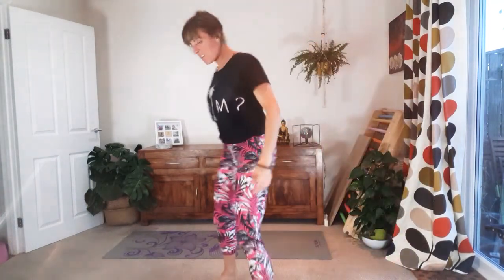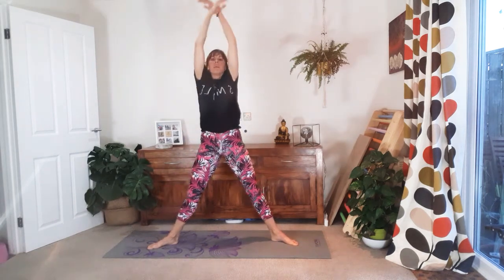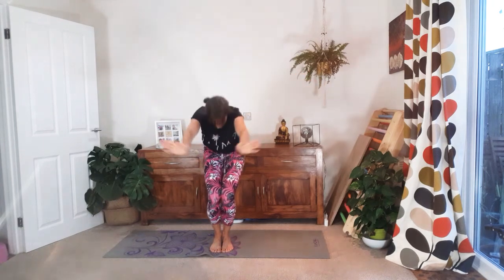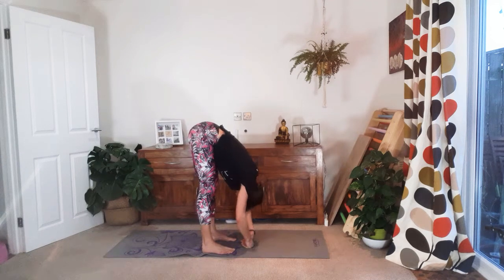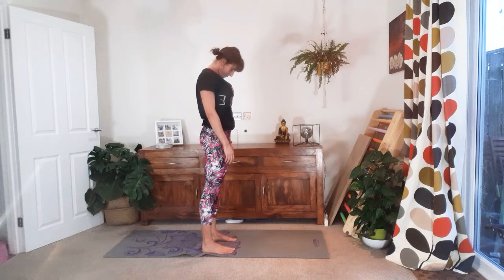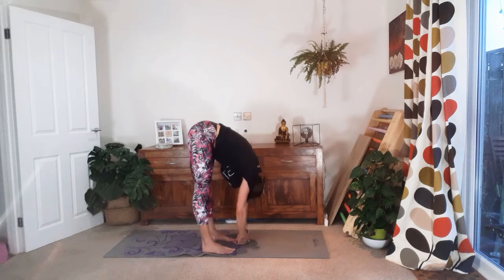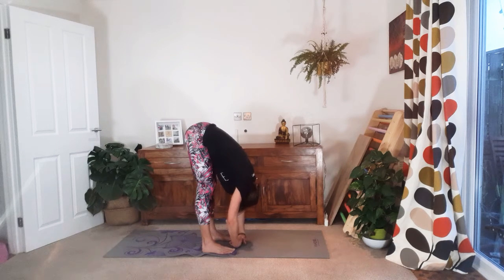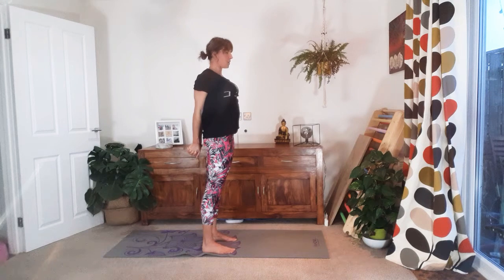Day 26 | Nurture | 30 Day mind-body-care challenge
Day 26
Join me for this 30 Day Challenge.
30 DAYS of FREE WORKOUTS / STRETCH / RELAXATION
FOR YOU!
I wanted to do something that people can really benefit from, so...
January - everyday I will be posting a short (10-20 minute) video for you all on the Workout Like A Dance YouTube Channel for you to start 2021 with purpose by encouraging you to make a little YOU TIME every day for your mind-body-care